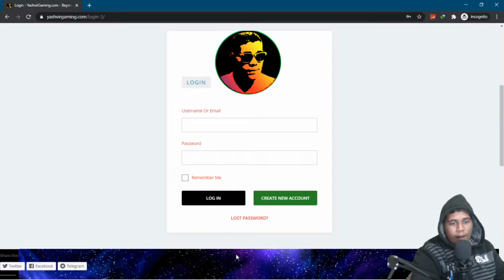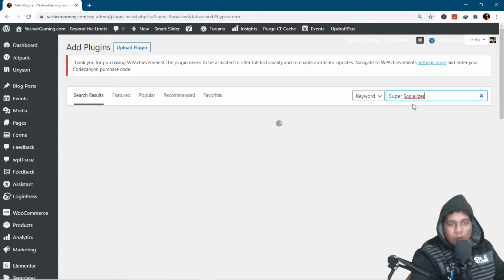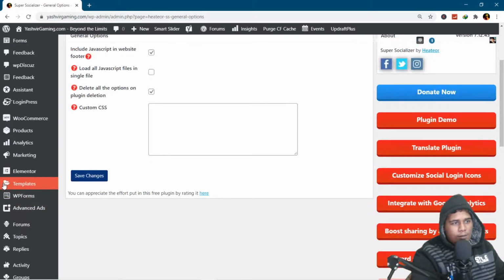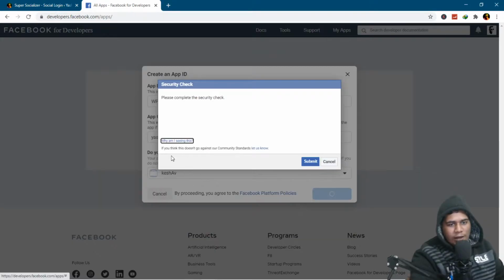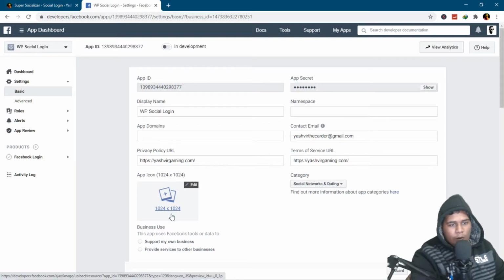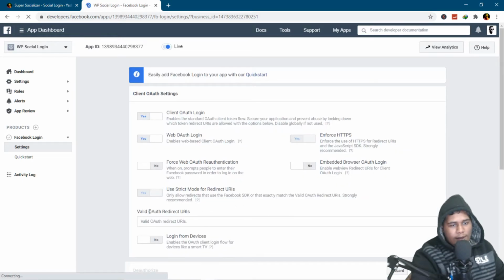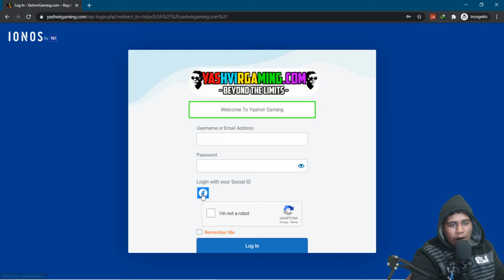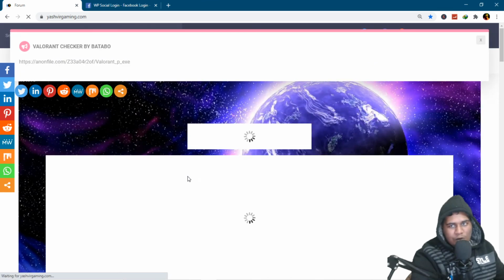How to Create Facebook App, App ID, and App Secret - Wordpress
How to integrate Facebook Social Login to Wordpress [2020]

SUPPORT ME!

🛒BUY CHEAPEST & ADMIN RDP WITH GUARANTEE